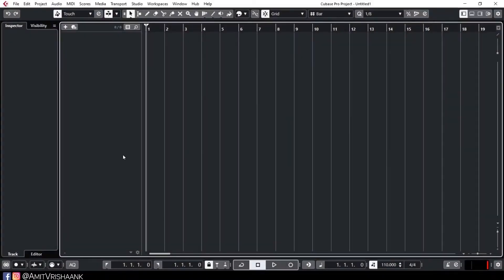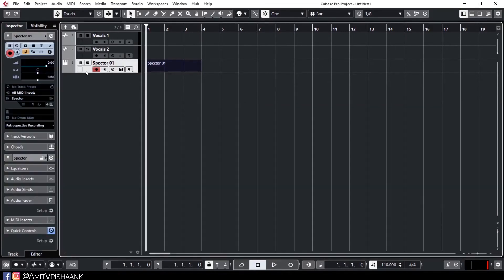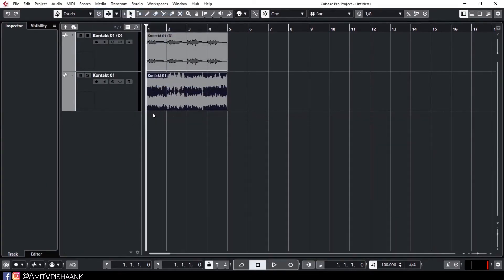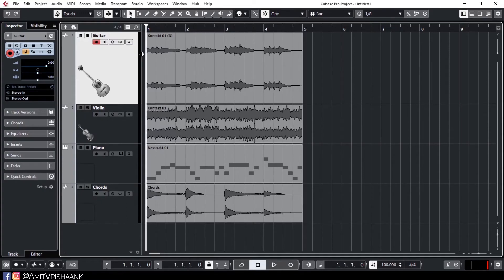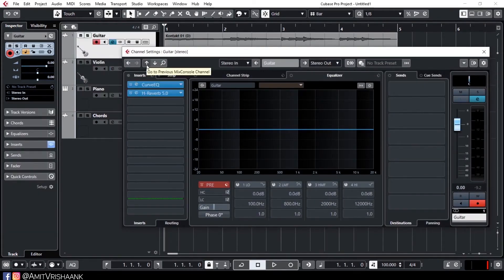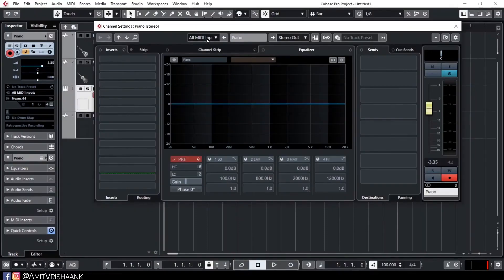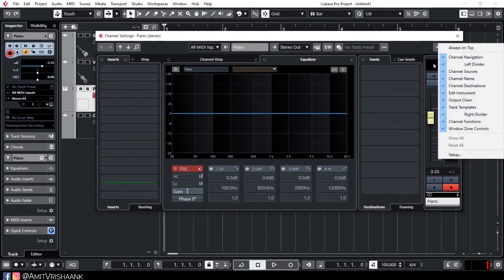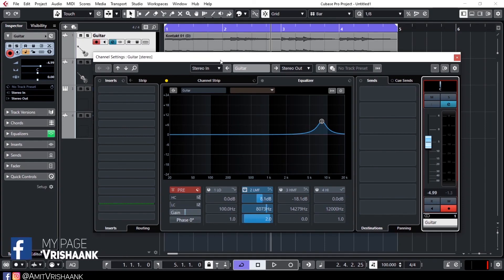Learn Cubase 10.5 In Hindi | Tutorial 3 - Tracks & Edit Channel Setting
This video is the third tutorial of the series 'Learn Cubase 10.5 in Hindi'.

what are the tracks ?
why are they used ?
what is audio track ?
what are instruments track in cubase ?
how to create tracks in cubase ?
what is edit channel setting window?
how to put effects in cubase 10.5 ?

✅ Join Our Next Batch of the Flagship MPMM Group Coaching,
Learn complete and step by step Music Production & Mixing Mastering